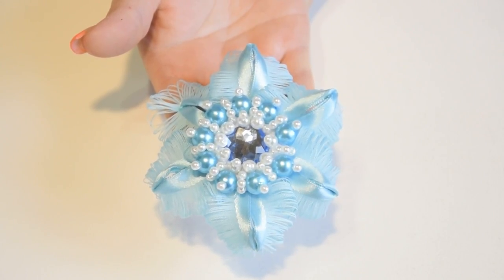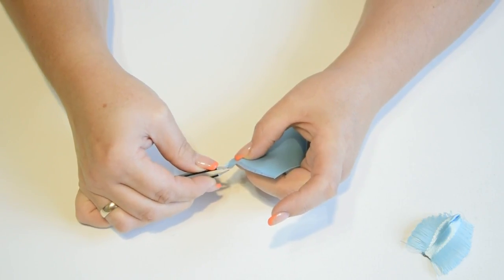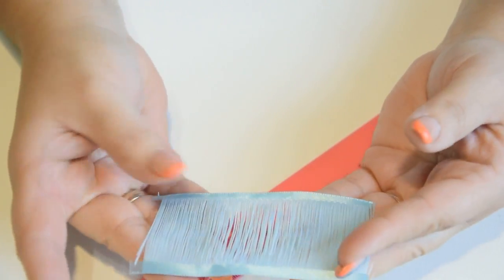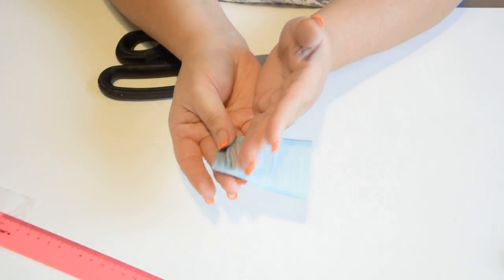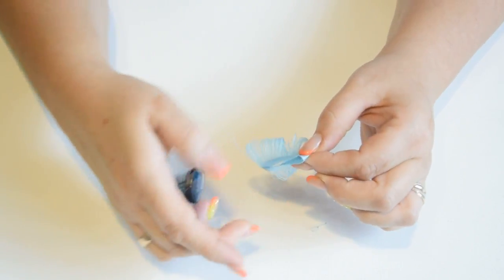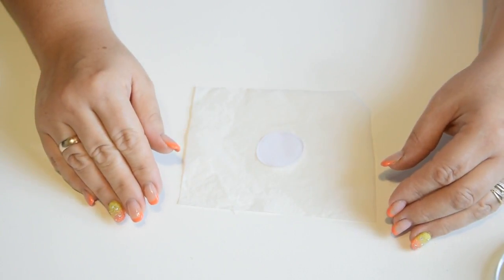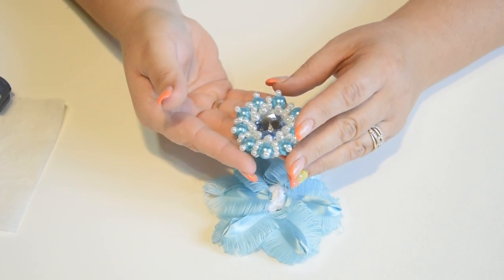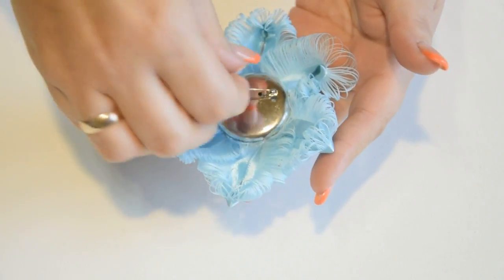БРОШЬ, МК/BROOCH, DIY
В этом уроке сделаем воздушную нежную брошь в ретро стиле под любой образ. Диаметр готового изделия 9 см. Работа творческая, интересная и очень увлекательная, так что присоединяйтесь)))

ДЛЯ  РАБОТЫ ПОНАДОБИТСЯ:
Лента атласная бирюзовая (ширина 5 см) -  60 см
Лента атласная белая (ширина 5 см) - 5 см
Красивая середина (у меня диаметр  5 см)
Основа для роши с креплением
Клей, ножницы, пинцет и вспомогательные инструменты